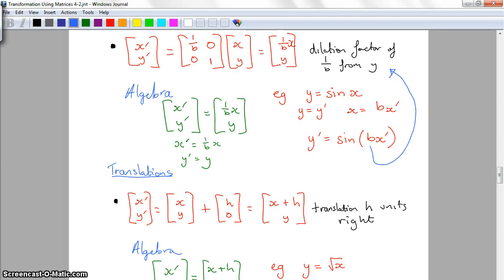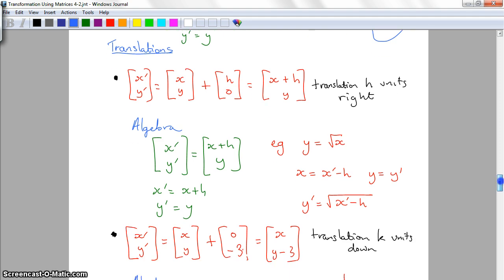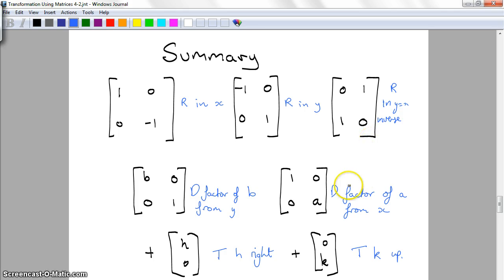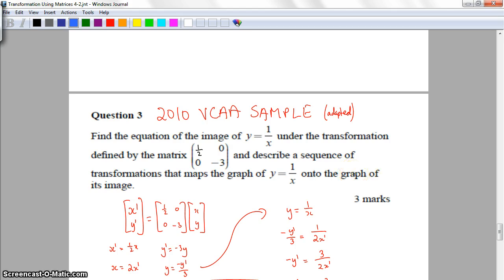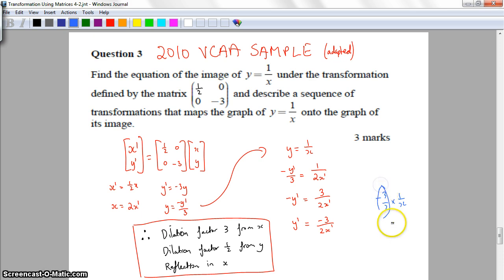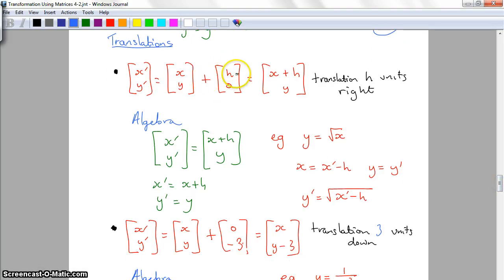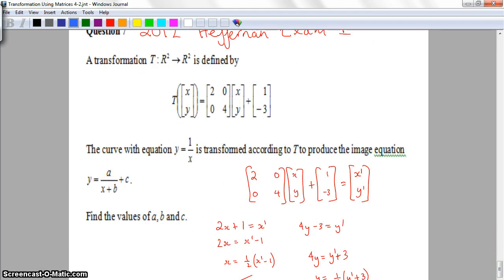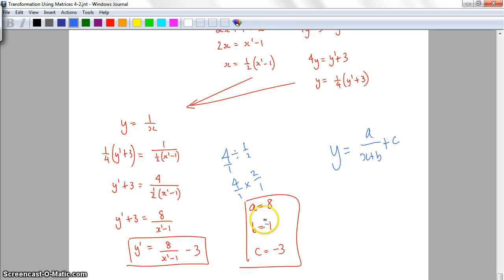Transformations using Matrices part 2 (ex 4-2)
Year 12 Methods stepping up class